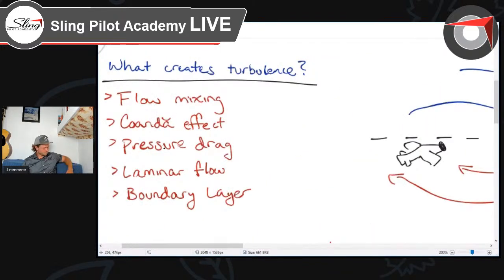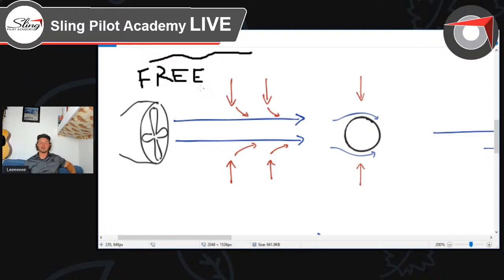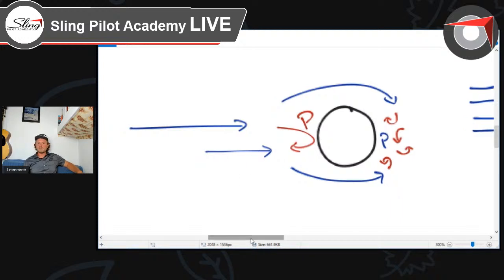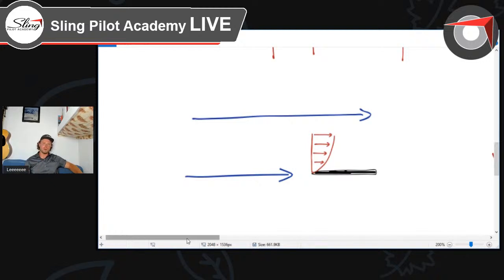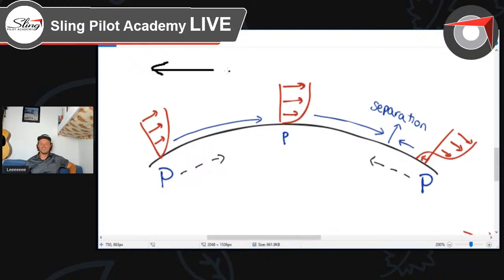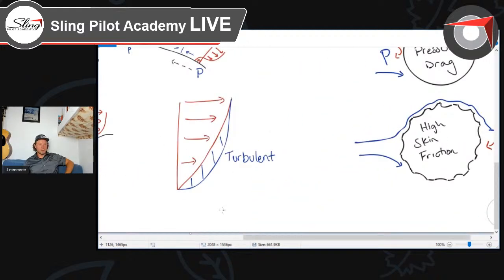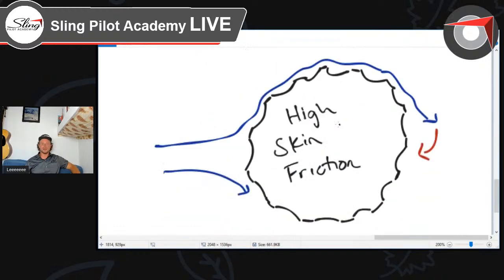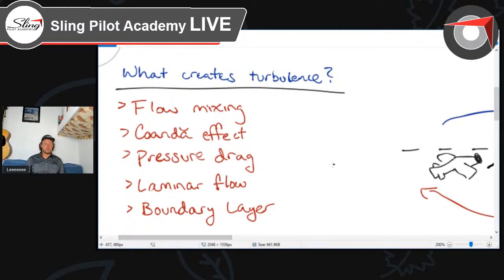Lockdown Learning LIVE: What Creates Turbulence?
Sling Pilot Academy flight instructors bring you a dose of aviation while you are stuck at home.